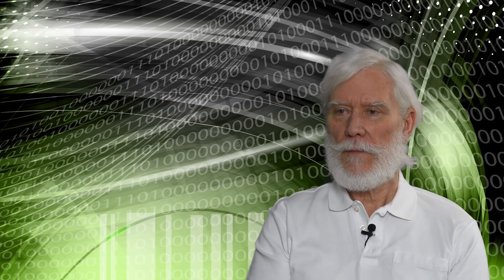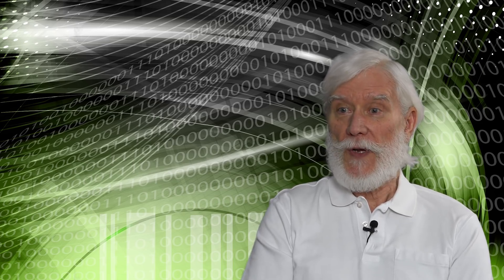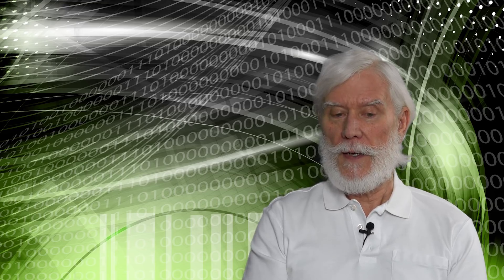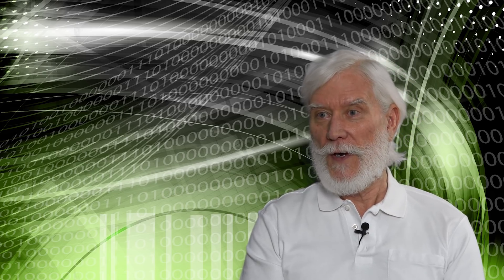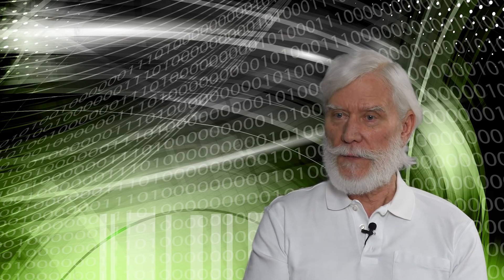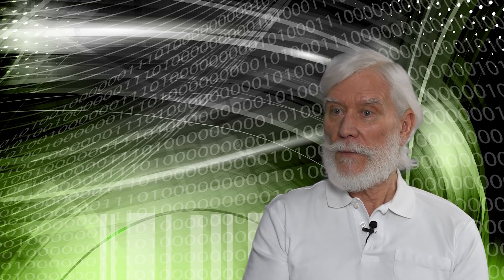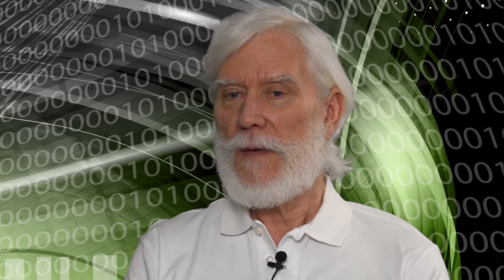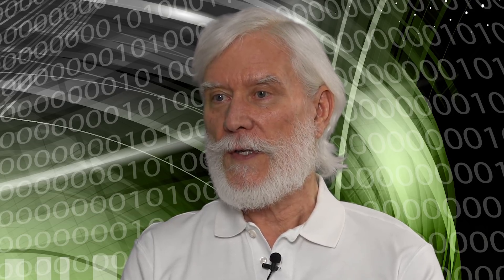Tom Campbell: R=I The Identity That Defines MBT Theory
Einstein had his famous equation, and when asked, Tom Campbell gave R=I as his defining identity for MBT. Reality = Information.

Here Tom shows how we can apply this concept of information to our everyday lives.

We are Consciousness getting a data stream of information that we interpret.

The viewpoint Tom will delve into with his physics experiments is from that of information. This is the key.

If you are interested in learning more about developing you paranormal abilities and intuition, and reducing your fears you may like Tom's Exploring Consciousness program available here:
Exploring Consciousness and Everything Paranormal with Thomas Campbell*  A Virtual Imaginality(tm) Product is available on the Soundwise platform here...
Note:  Tom's Audio products sales are managed by Lightning Strike books in the MBT Soundwise Store.

AI Guy created by Justin Headley from Tom's books and videos where you can get a response in Tom's voice from his own words!

MBT Communities:

Consciousness Hub - a non-profit organization to facilitate the dissemination and scientific expansion of MBT